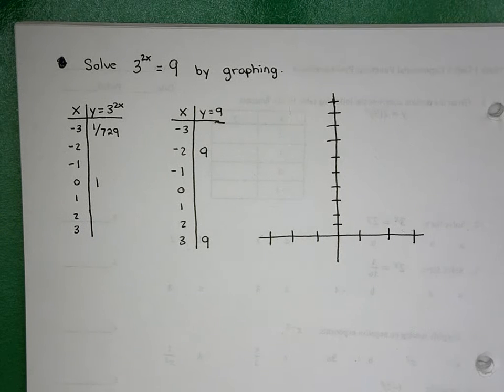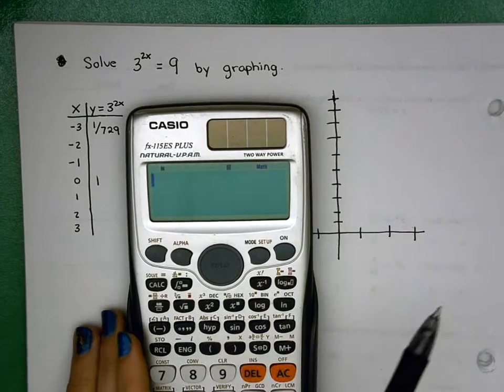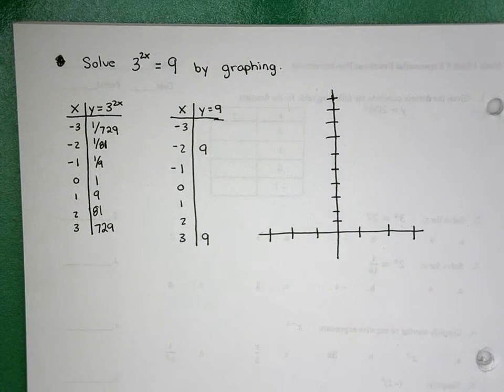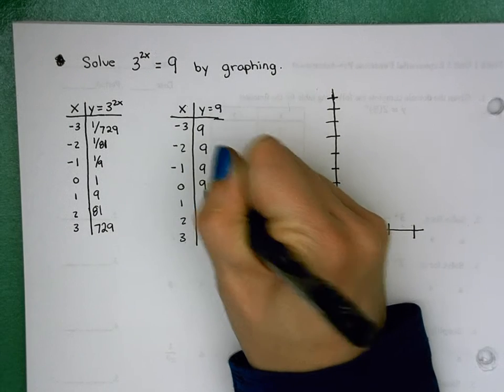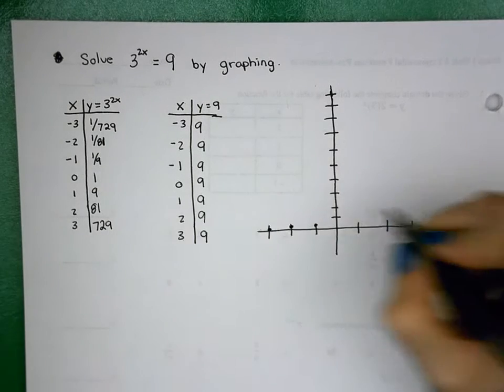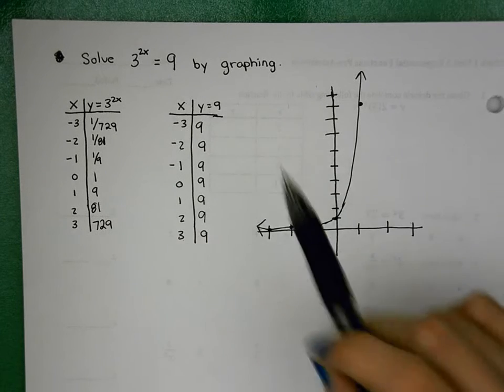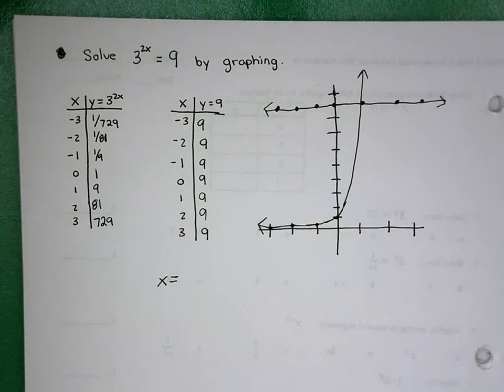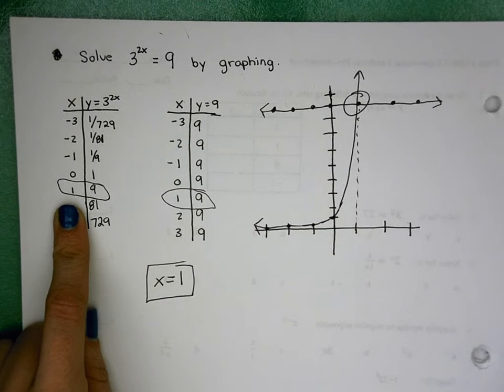Solving Exponential Equations #17